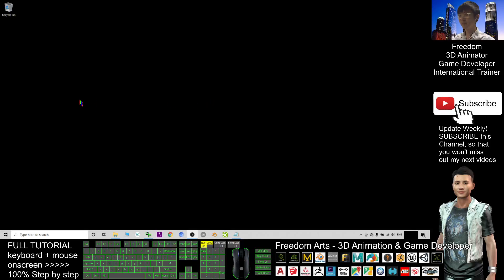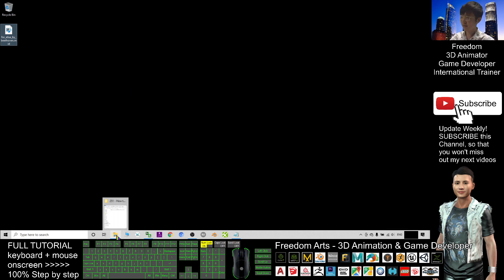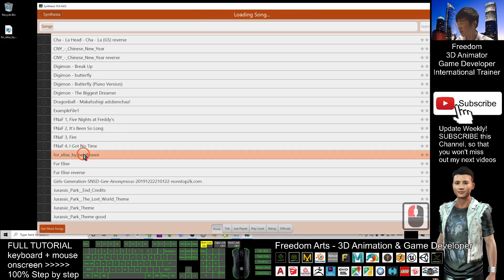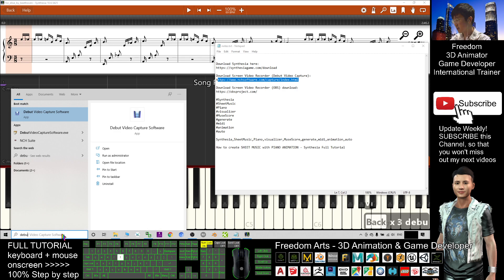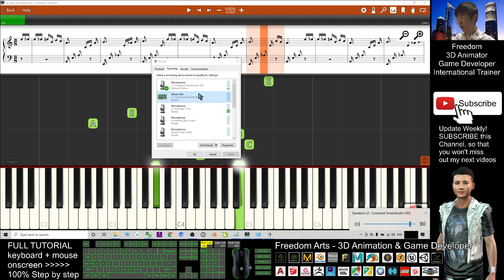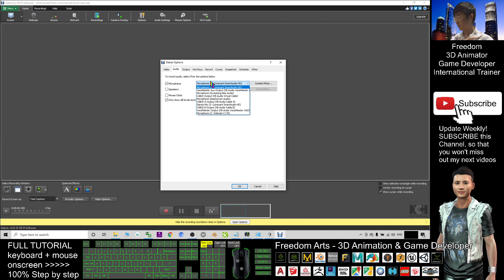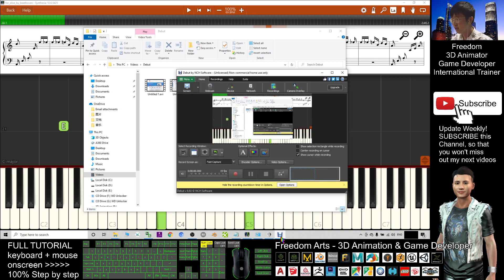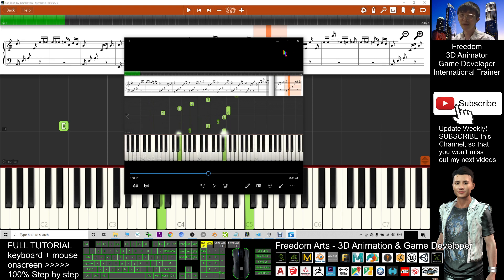How to create SHEET MUSIC with PIANO ANIMATION - Synthesia Full Tutorial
- Hey guys, this is the step by step tutorial on how to generate any PIANO ANIMATION + SHEET MUSIC for any music from it's MIDI file, and create a video animation with dynamic piano tutorial with sheet music video! ENJOY! and have fun!

for some MIDI file, the Synthesia is not showing the SHEET MUSIC, and some MIDI files are not piano instrument sound. How to turn any MIDI file to pure piano sound, with realtime SHEET MUSIC? Follow this tutorial step-by-step, you can make it ^^

If you are a 3D animator, I recommend another tutorial which is the advance 3D version of the tutorial which more suitable for you ^^ Check this out:

Synthesia,SheetMusic,Piano,visualizer,MuseScore,generate,midi,animation,auto

Your friend,
FREEDOM